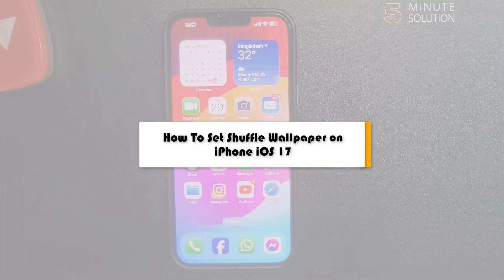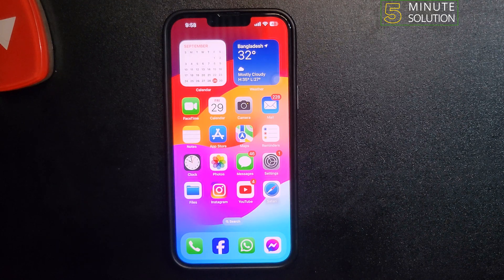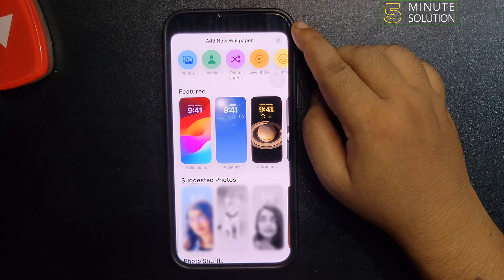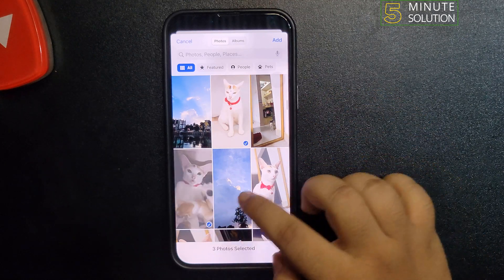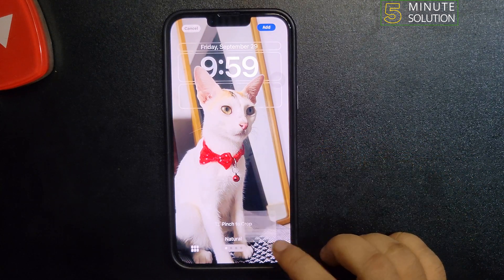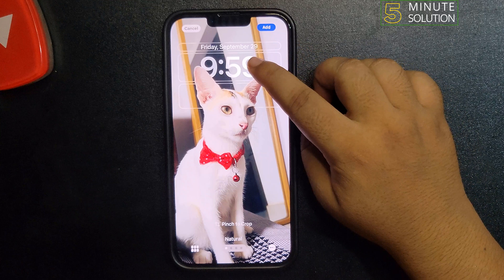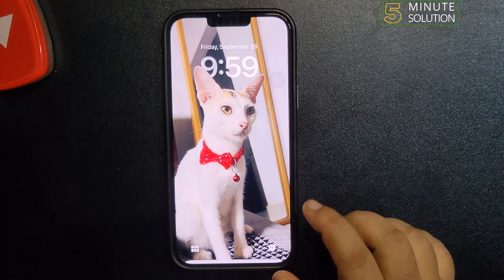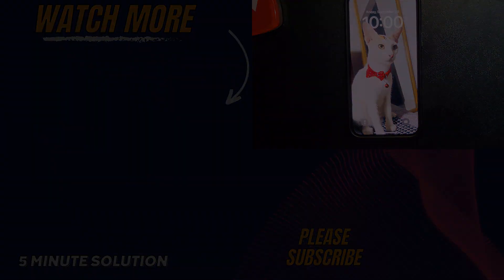iOS 17 : How To Set Shuffle Wallpaper on iPhone iOS 17 iPhone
Learn how to set multiple pictures or shuffle as wallpaper on iPhone with iOS 17! Follow our step-by-step guide to use the new Photo Shuffle feature on your iPhone.